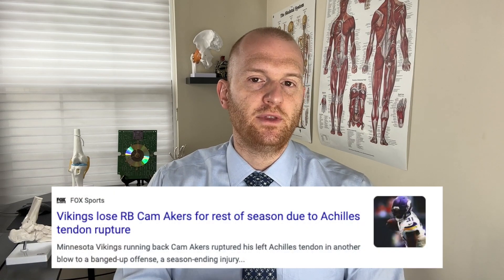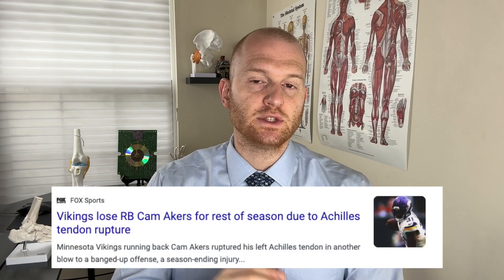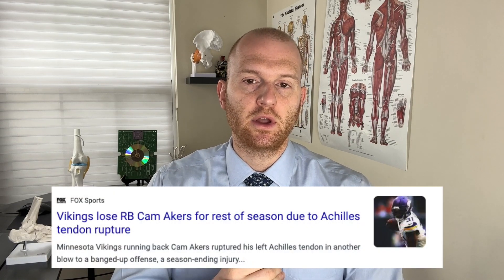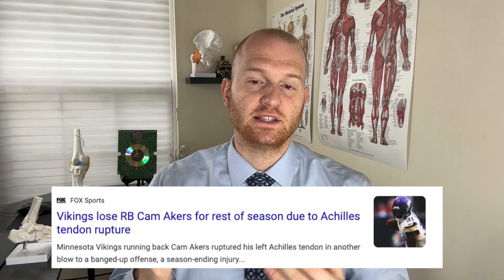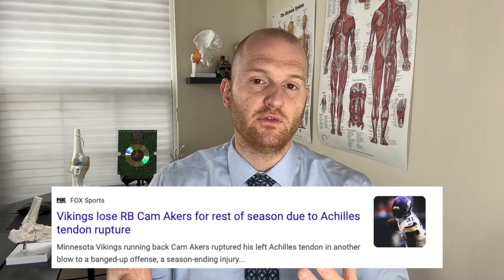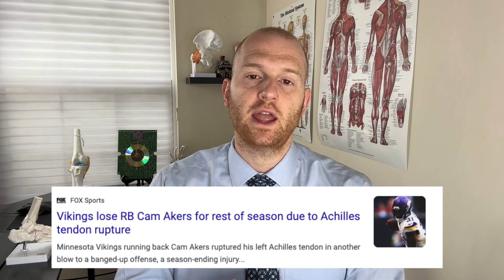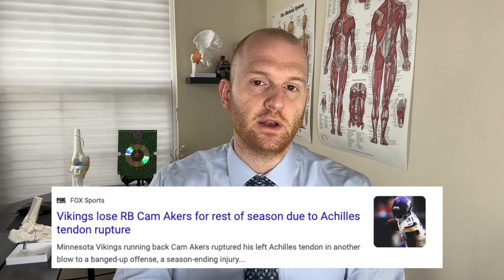Cam Akers Injury Update! Cam Akers Achilles Injury Explained!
Cam Akers suffered an Achilles injury last Sunday and sources have reported that it is a full rupture and he will miss the remainder of the season.  In this video I explain the Cam Akers Achilles Tear and go over the relevant anatomy.